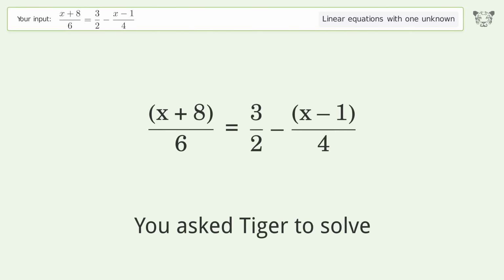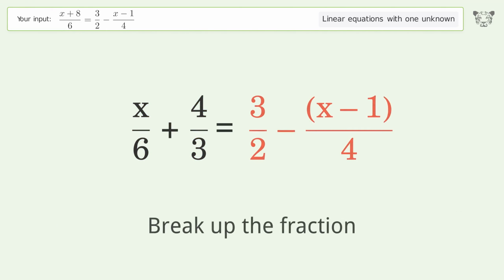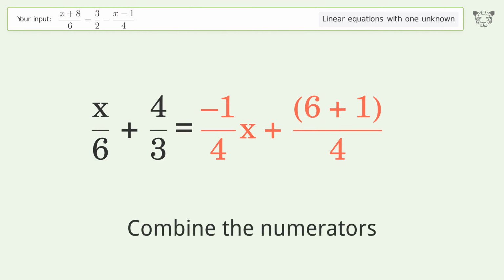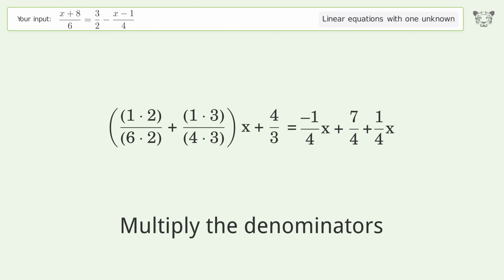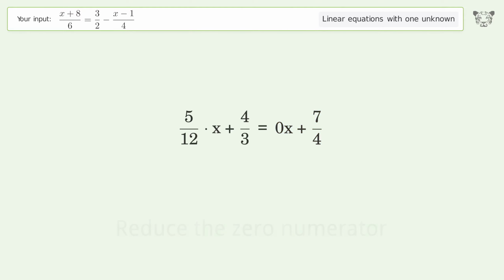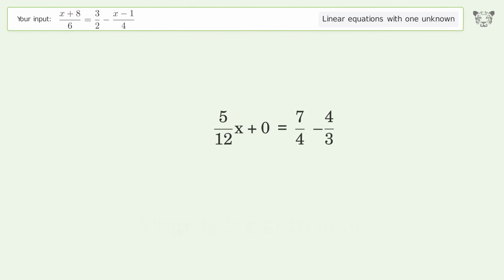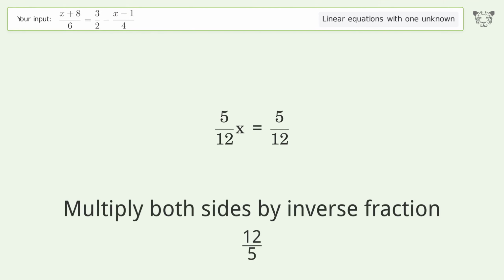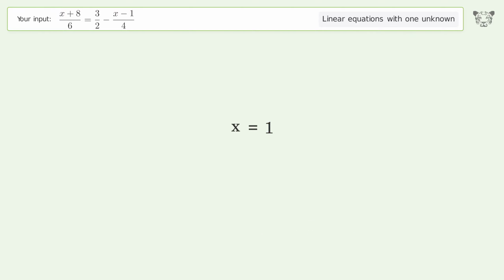Linear equation with one unknown: Solve (x+8)/6=3/2-(x-1)/4 step-by-step solution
Solving (x+8)/6=3/2-(x-1)/4 using the linear equation with one unknown solver

for a step-by-step and more tips and tricks for dealing with linear equations with one unknown.